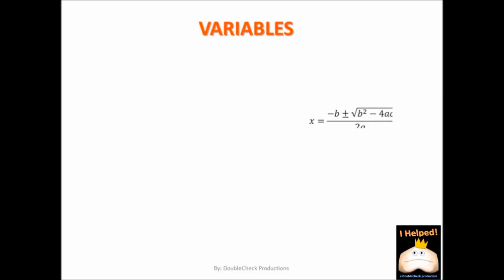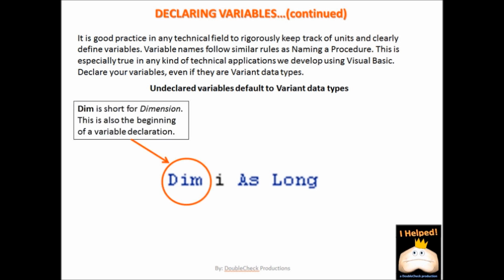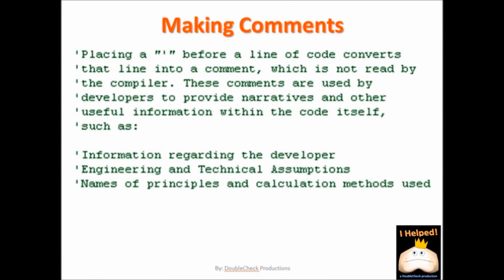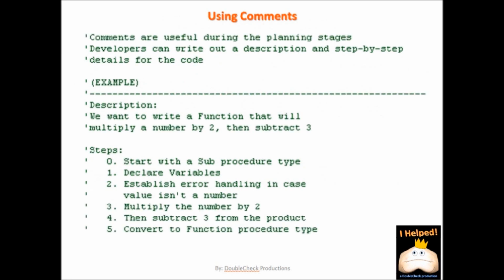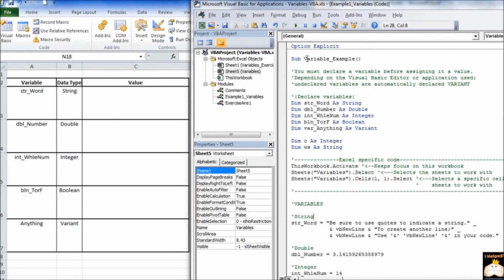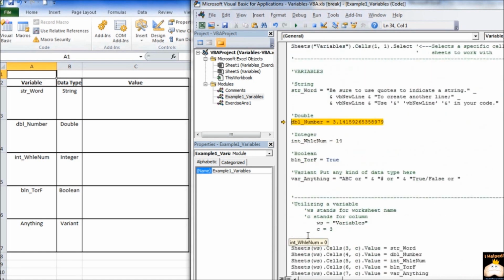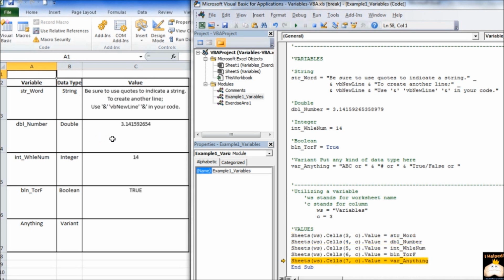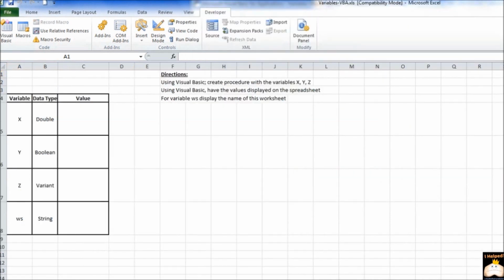VBA Tutorial Chap 2 Variables 1 of 2